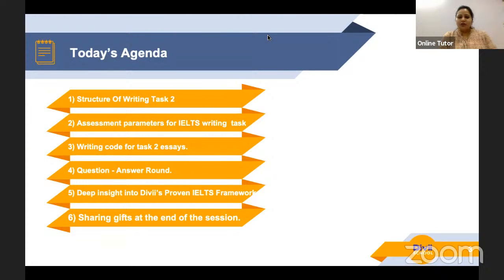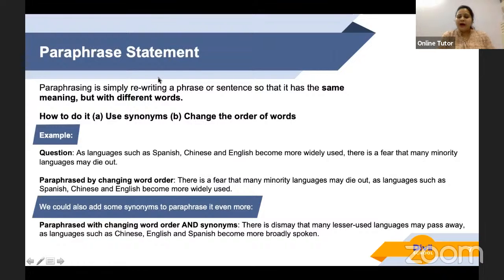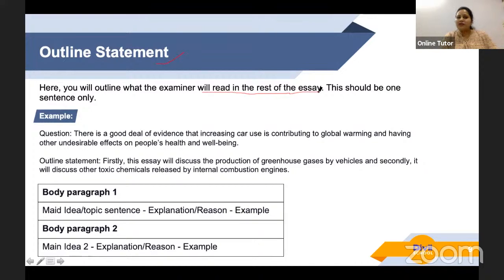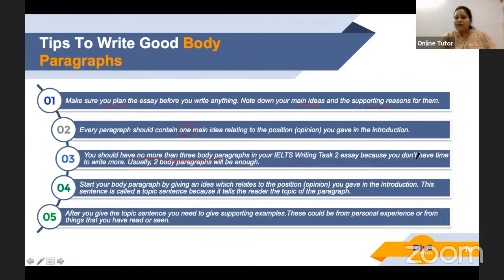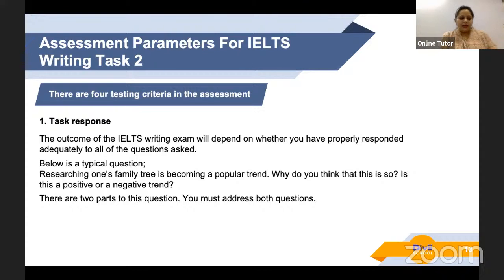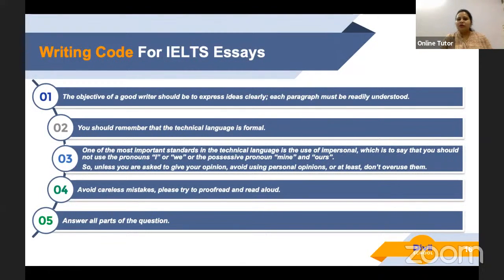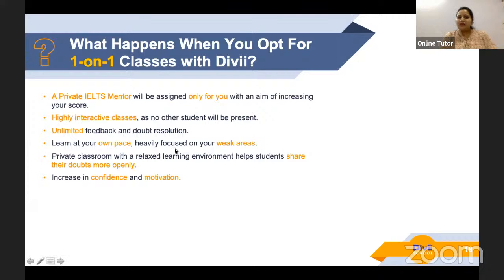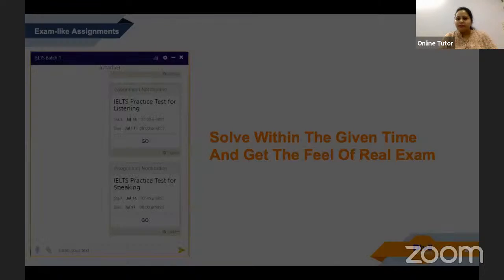The Untold Hacks of IELTS Writing Task 2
Hey, Welcome to our IELTS Masterclass series! We are back with another special masterclass.

In this masterclass, our certified IELTS trainer Ekta Bansal will reveal the top Three proven steps to approach IELTS Writing Task 2.

To get instant masterclass alert and study materials, join our telegram channel now: